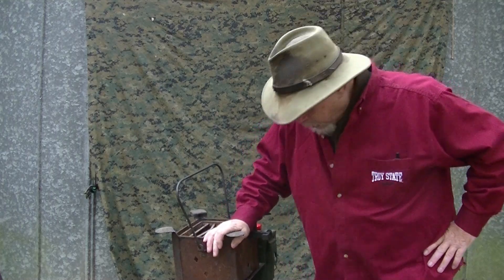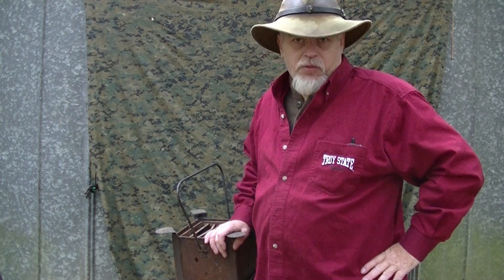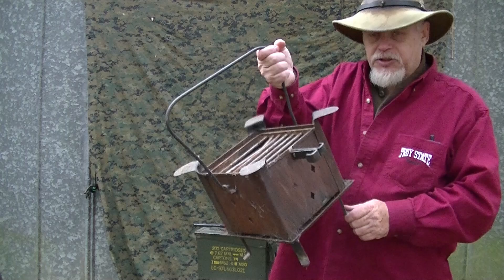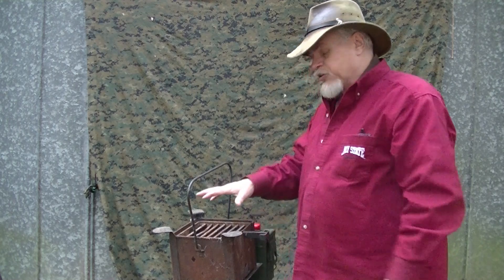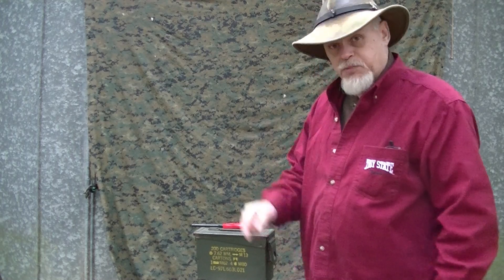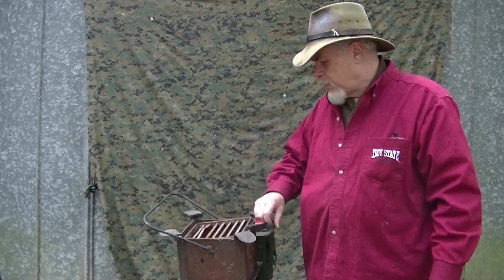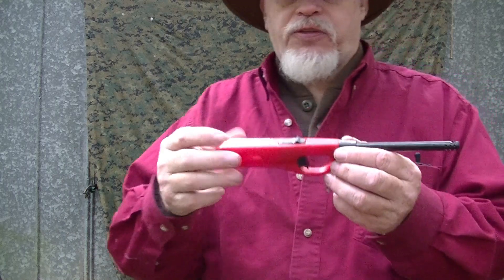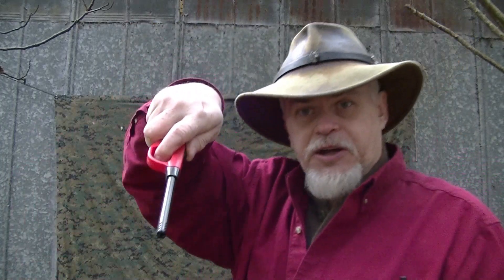SILVER WOLVES EASY FIRE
building a campfire can be tough on silver wolves. out hand dont want to do things like grip a bic lighter. but there are ways to work around the effect of age and still be able to enjoy our time outdoors. with a few simple adjustments like using kingsford matchlight charcoal we can build a camp fire or cook in a small grill to enjoy the camping trip. in this video i will share my thouhgts on ways to still build a fire and enjoy a camp fire in the moon light.. thank you for watching safe journeys